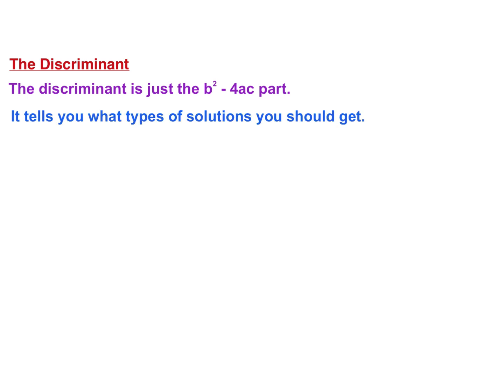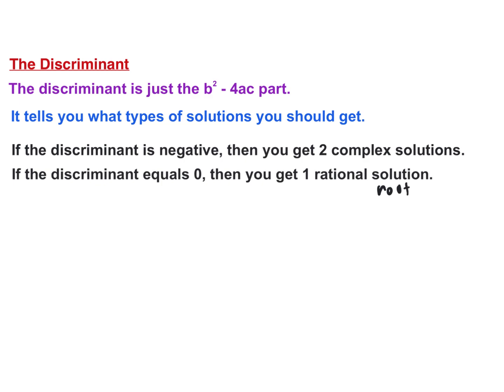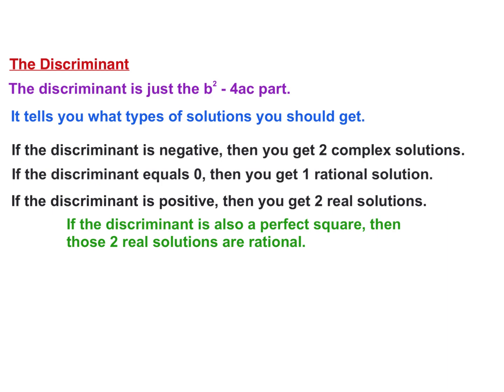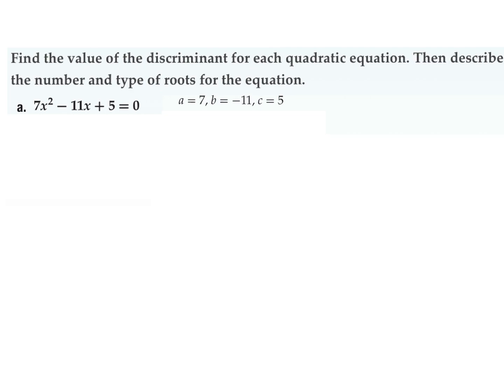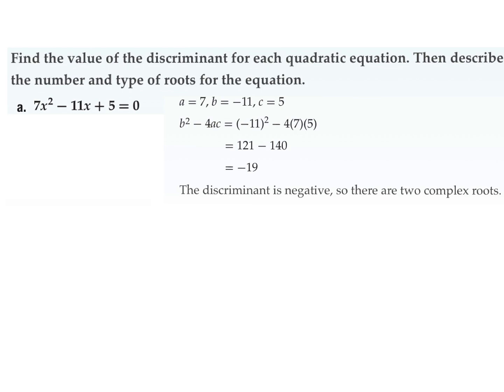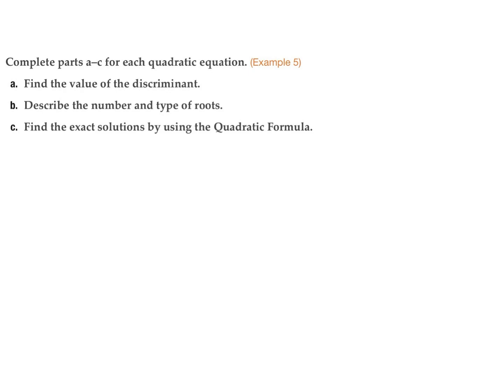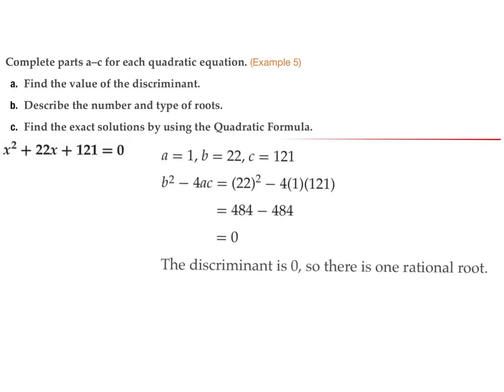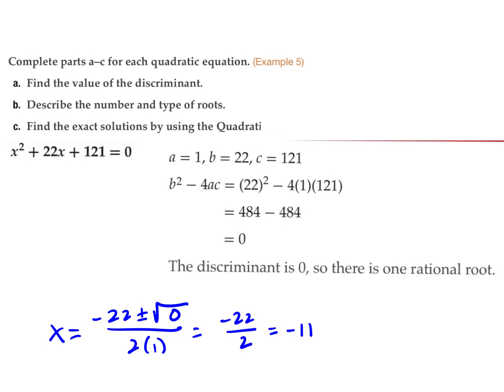4.6 The Discriminant-CP